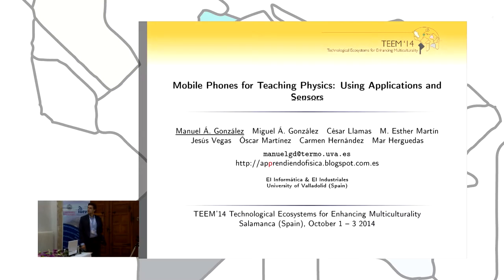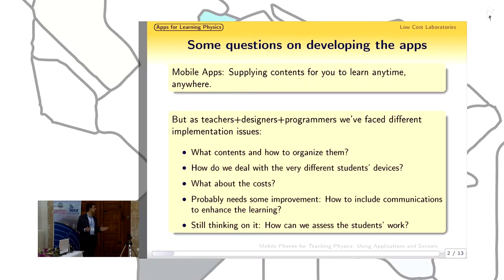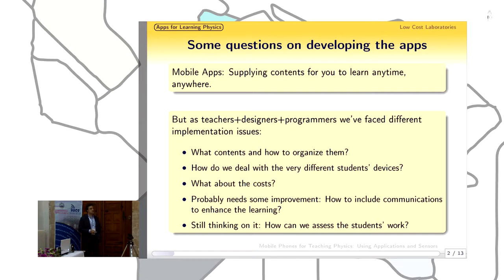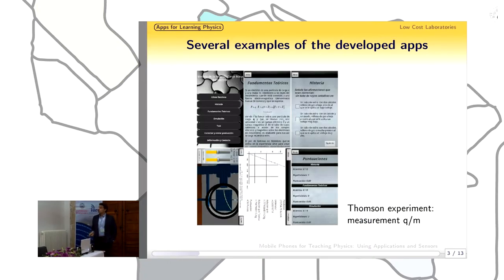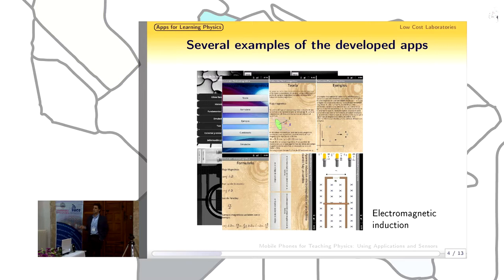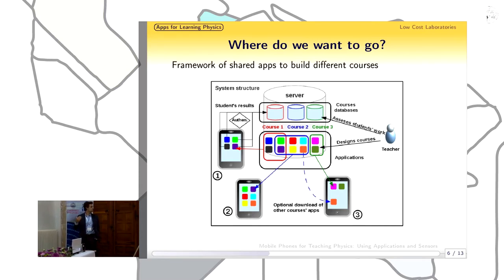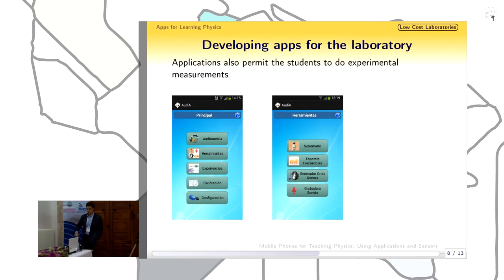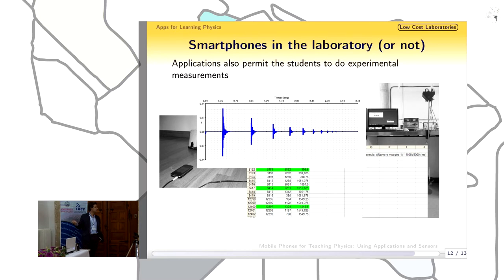Mobile Phones for Teaching Physics: Using Applications and Sensors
Authors: Manuel A. González, Miguel Á. González Rebollo, César Llamas, Esther Martin, Jesús Vegas, Oscar Martínez, Carmen Hernández and Mar Herguedas.